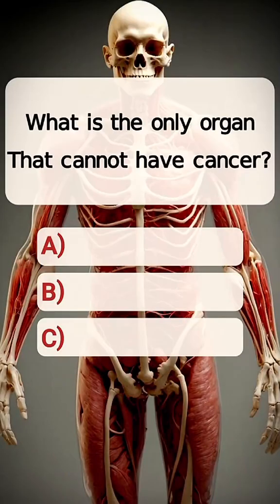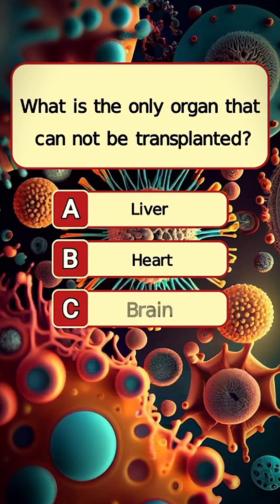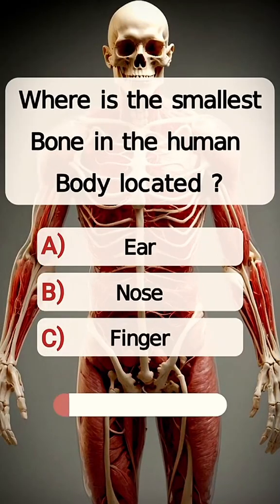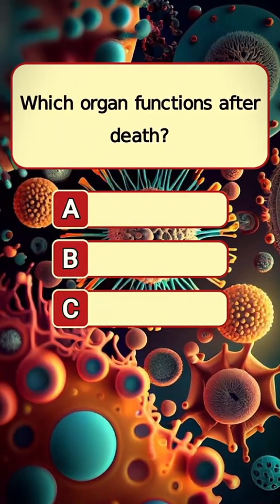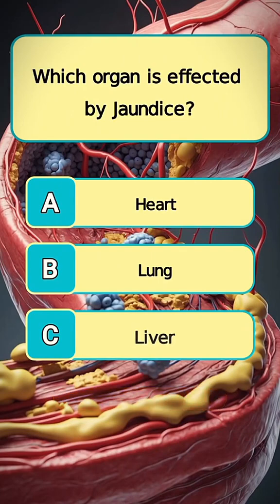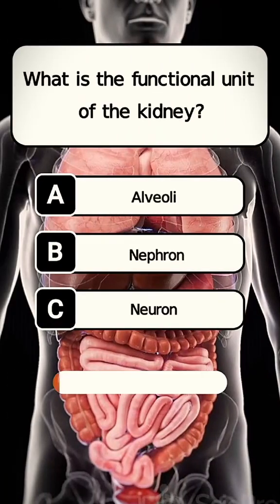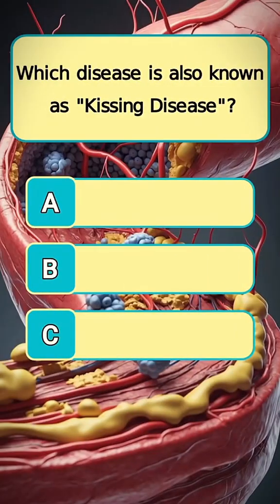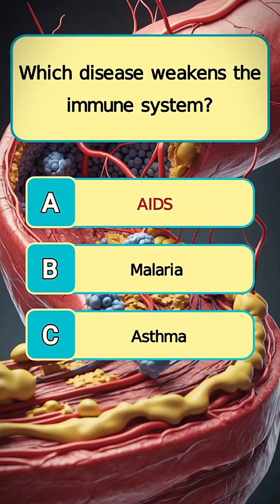Human body quiz - Quiz part 108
Test your knowledge of the human body! Take this quiz and see how well you can identify different organs, bones, and systems. From the skeletal system to the brain, we'll challenge you to prove your anatomy knowledge. Watch till the end to see how well you score!

human body quiz, anatomy quiz, body parts quiz, health education, science quiz, biology quiz, medical trivia